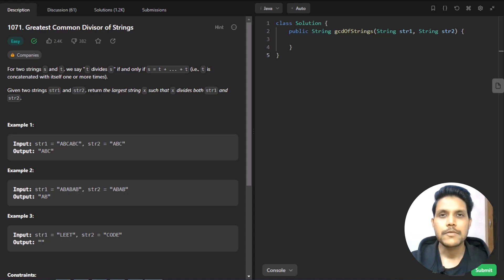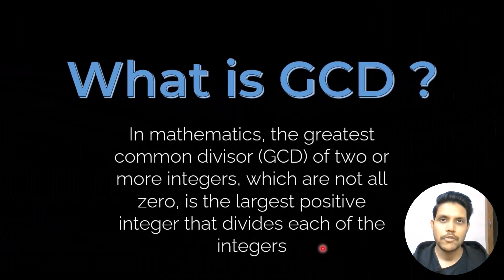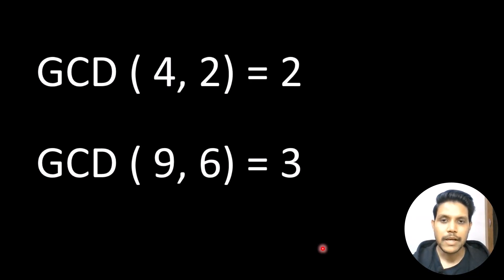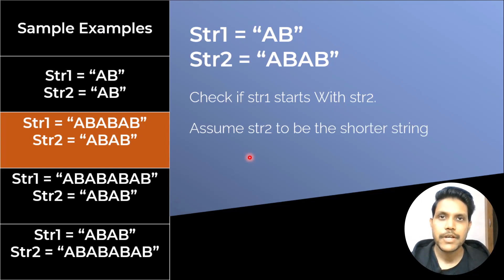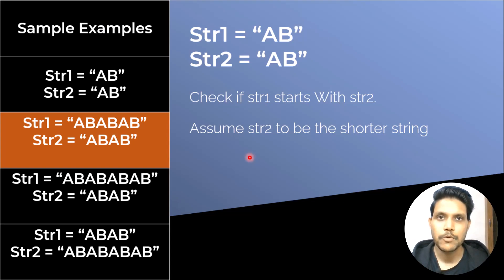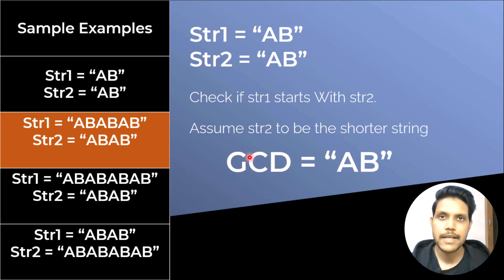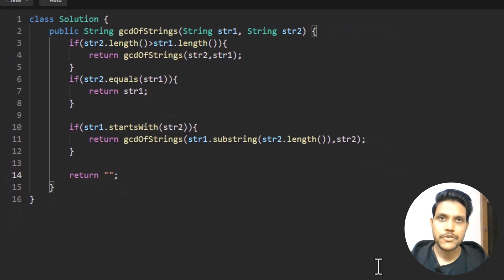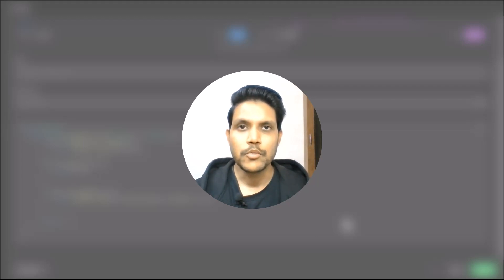Greatest Common Divisor of Strings | Leetcode - 1071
Detailed explanation for leetcode 1071 - Greatest Common Divisor of Strings

UPI: algorithmsmadeeasy@icici